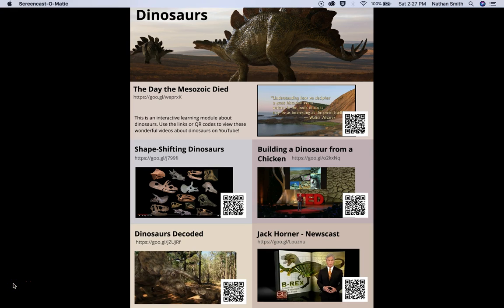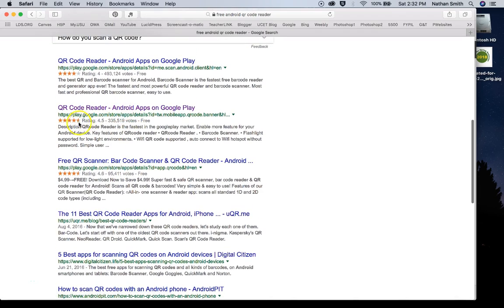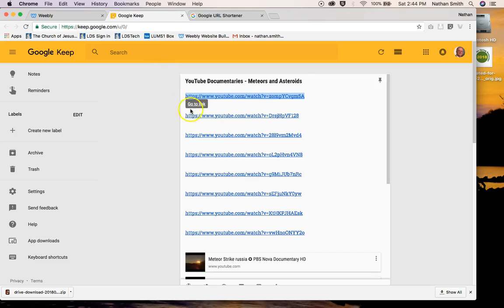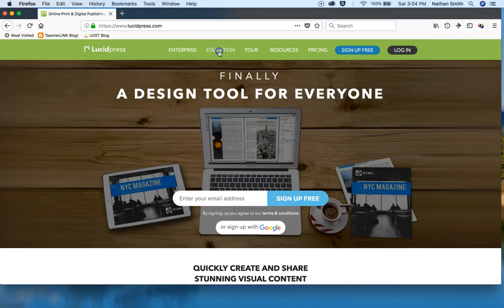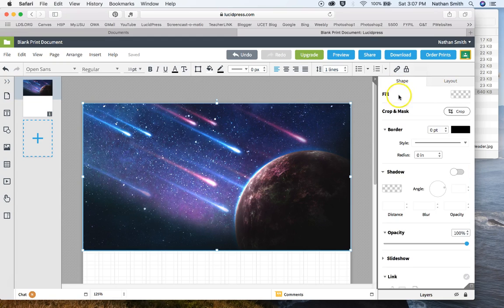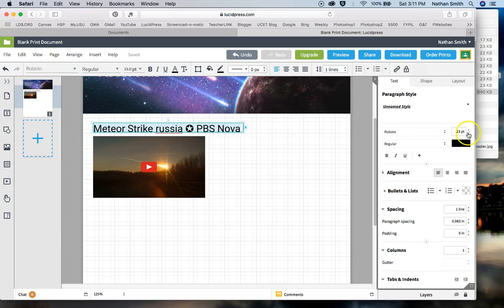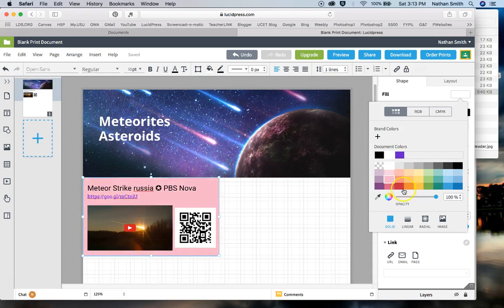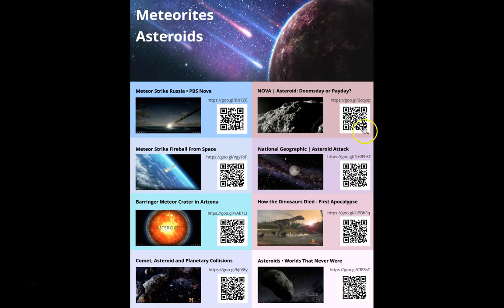How to create an interactive pdf for your students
In this video for USU's TEAL 5500 course I show our pre-service educators how to create an interactive PDF file, and share one idea for a great student resource with you, or your students can create! By the way, this course is an open-education resource for non-profit use.